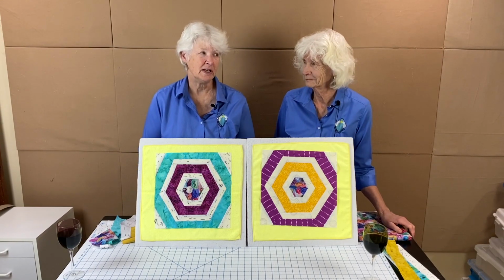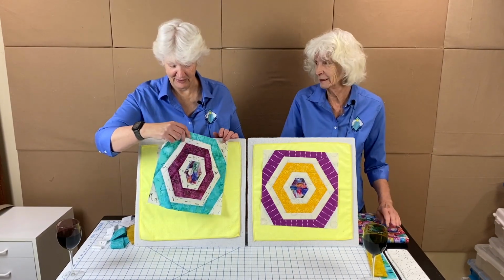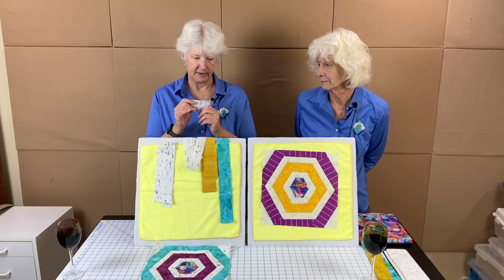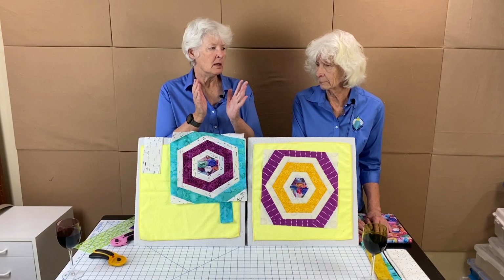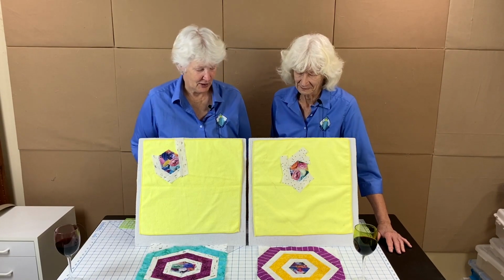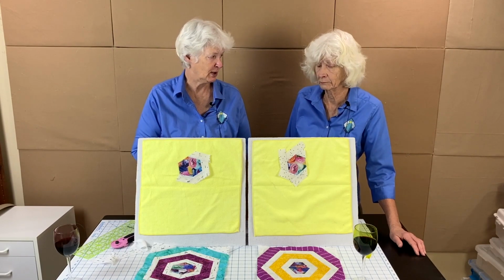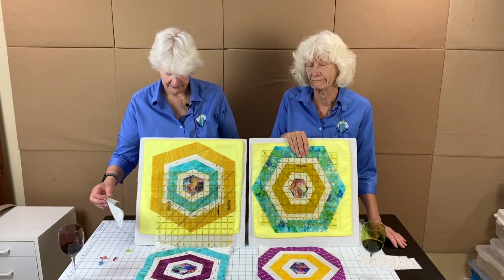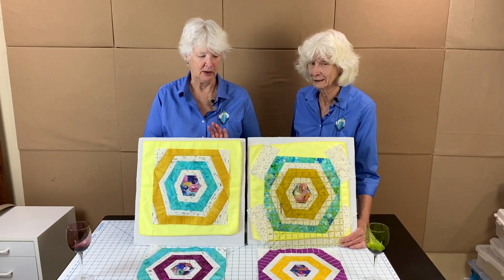January 2023 Block of the Month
Video instruction for Valley of the Mist Quilt Guild block of the month for January 2023 with Adriane Ridder and Rochelle McNeely.
Written instructions with photos can be found or below without the photos.
Block of The Month 2023: Block #1
Welcome to 2023 block of the month. This year we are going to be less improvisational, and all our blocks will be some variation of a log cabin. Now, we plan to interpret that loosely – meaning that there will be a center piece that the other pieces will go around. The January block is a hexagon log cabin. We have a new focus fabric. This focus fabric is from Hoffman and is called Paint Impressions. In addition to the focus fabric, you will need a white fabric and depending on the block one to four additional colors that you see in the focus fabric. To get us started, this month in addition to the focus fabric and the white fabric you need two additional coordinating fabrics based on the colors in the focus fabric. Remember, all our blocks end up 12.5" X 12.5" (a 12" finished block.)
Cut list -- For one block
 Fabric 1 (focus fabric): One 3.75 - 4" square
 Fabric 2 (white): 1.5" X 63" strip
  Four 3" X 6" rectangles (wait to cut)
 Fabric 3 (coord. fabric 1):  2" X 33" strip
 Fabric 4 (coord. fabric: 2) 2.25" X 53" strip
Assembling the block: Use a quarter inch seam. Press to the newly added fabric
• Make hexagon: Fold square of focus fabric in half with right sides facing together. Make a mark 1/4th of the width in from both sides. Use a ruler and place it on one mark and at the edge of the folded side nearest the mark – cut off these triangle pieces. Repeat on the other side. This should give you a hexagon.
• 1st Border – we will now add a white border to all sides of the hexagon. Line up one edge of the hexagon with edge of white strip. Sew together and press. Trim edge to match neighboring edge of the hexagon. This will be your next sewing edge. You can go clockwise or counterclockwise, but once you pick, always go the same direction. Now add the next piece of white to this edge you just trimmed. Continue around the hexagon until all sides have a white strip added. Before adding the last piece of the round, you will be trimming at both ends of the edge, if you haven’t already trimmed the side of the first piece added
• Repeat this process to add a round of coordinating fabric 1, another round of white fabric, and a round of coordinating fabric 2.
• Place your 12.5" square up ruler over the block. The ruler should cover most of the block, with some small triangle shaped pieces needing to be added. For this we will use the four rectangles of white fabric listed in cut list. The 3" X 6" measurement is generous and depending on how your block fits – you can adjust that size. If you feel confident of your sewing abilities, you can cut only two rectangles and cut those on the diagonal to get triangles to sew on and fill these corners.
• Place your rectangles on you block so they will fill in these corners, pin or clip in place and sew on. Press.
• Now to square it up. Use your 12½" X 12½" square up ruler, place it over the block. Make sure there is fabric under all parts of the ruler and trim to 12½" X 12½".

(Suggested wine: Wiens Family Cellars -- 2017 Fourfold)